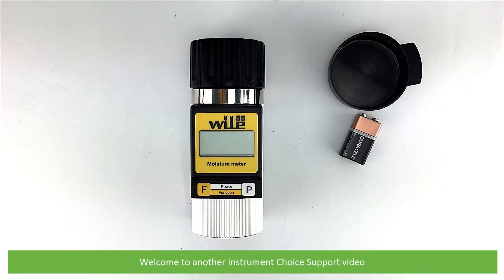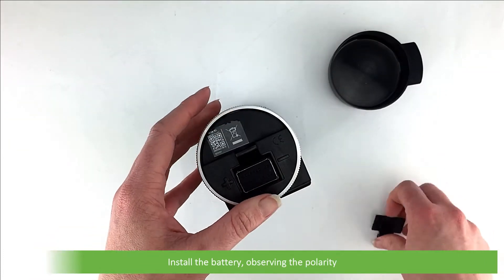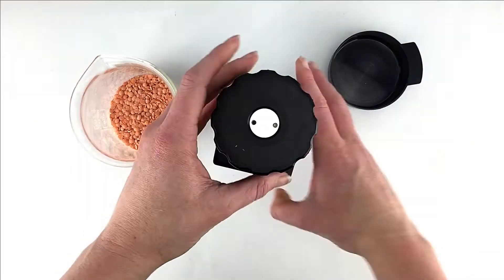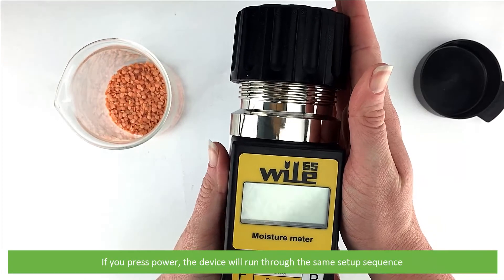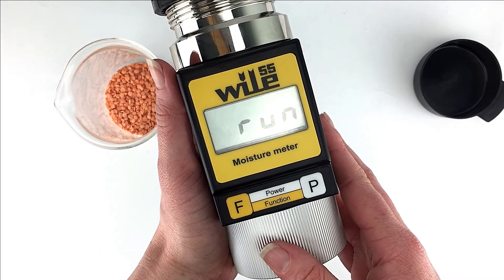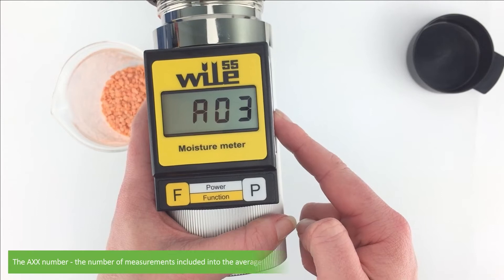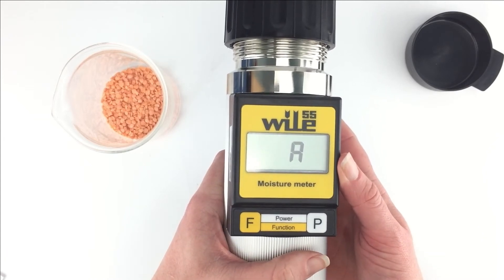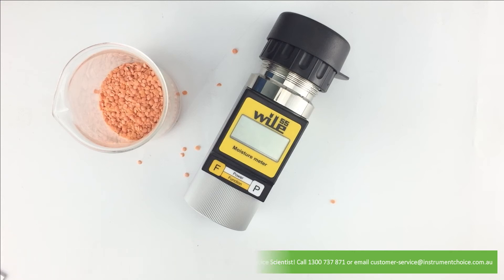How to Use the Wile-55 Grain and Seed Moisture Meter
In this video, an Instrument Choice Scientist demonstrates how to use the Wile-55 Grain and Seed Moisture Meter. Skip to:
How to take a measurement: 1:03
How to save an average measurement: 2:20
How to delete stored average measurements: 2:56